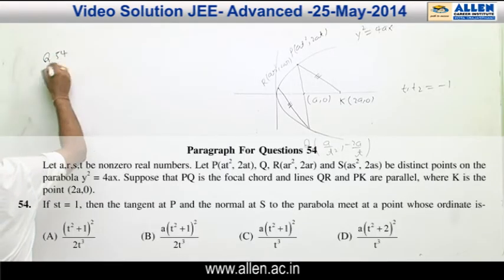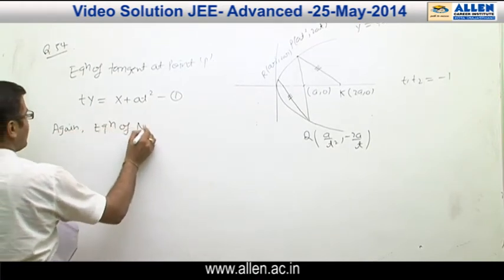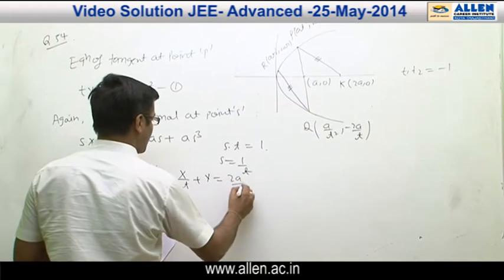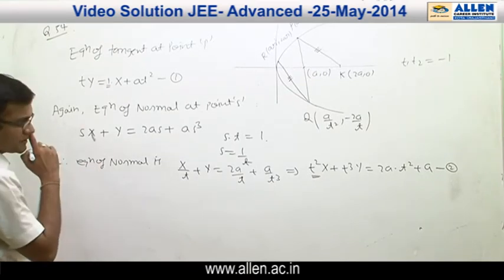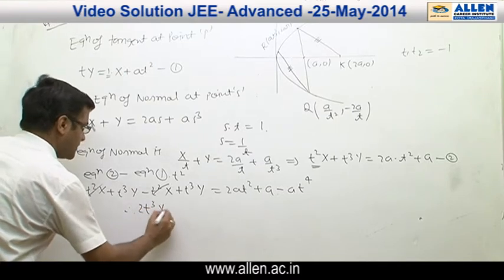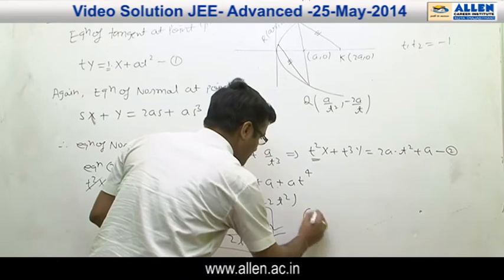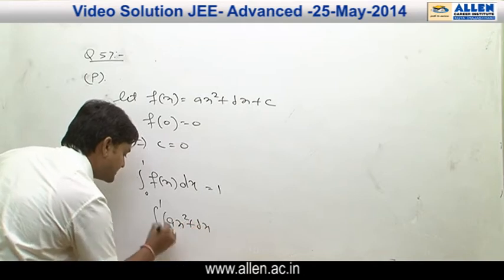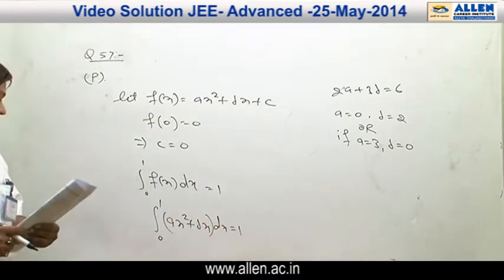JEE ADVANCED 2014 Video Solutions by ALLEN (Paper 2 - Maths Q 54,57)